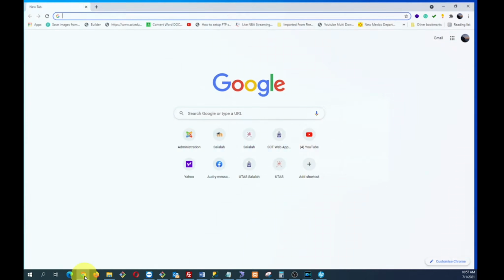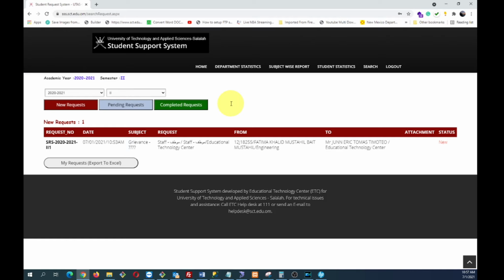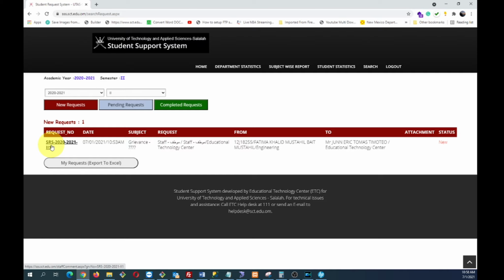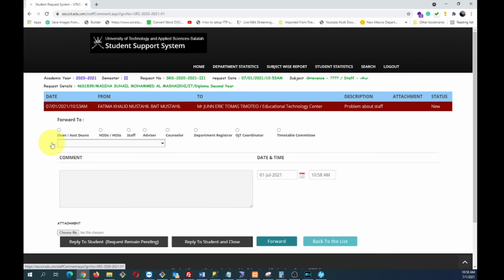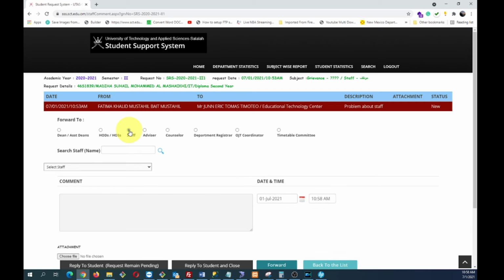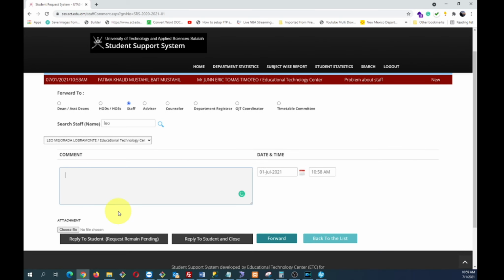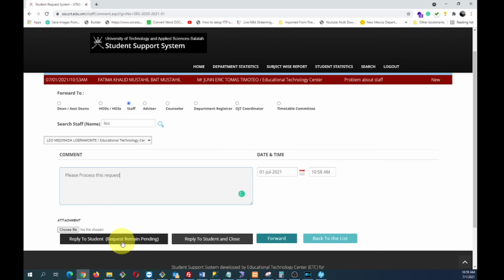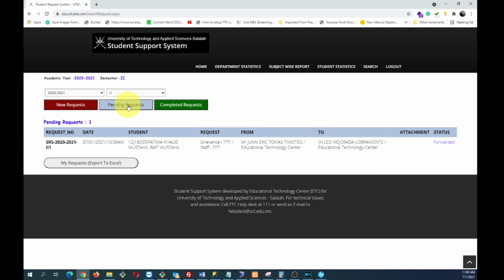SSS Staff Video Guide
This video is for staff, on how to use the Student Support System